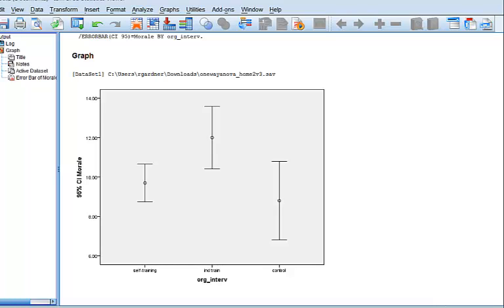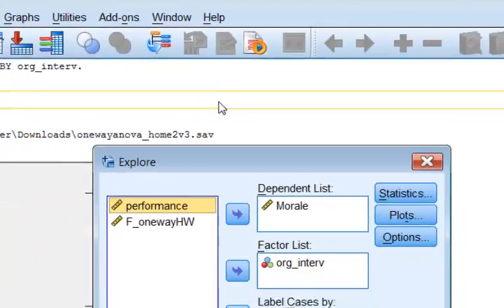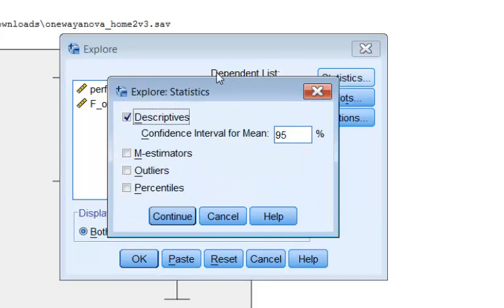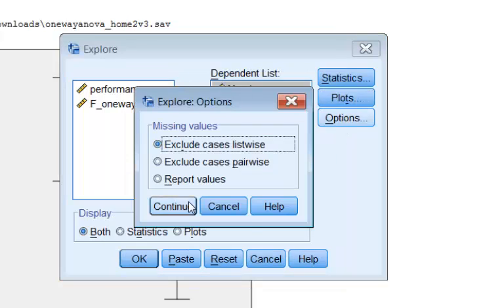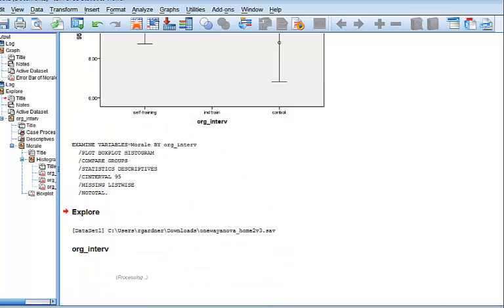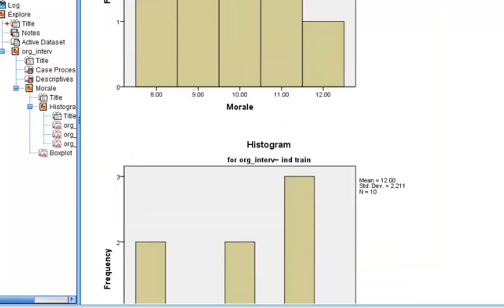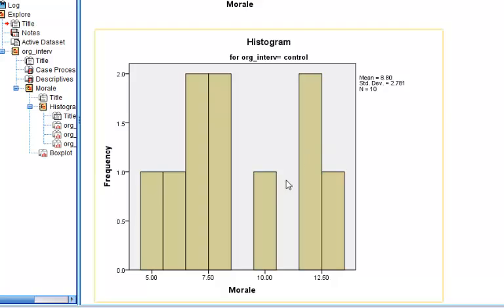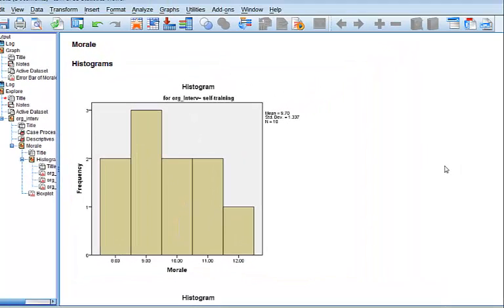histograms in spss by groups